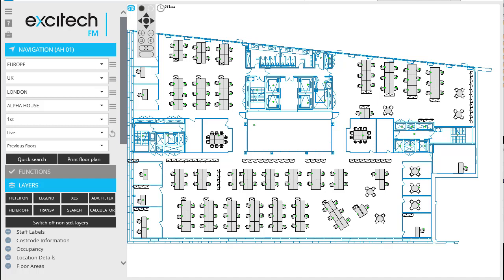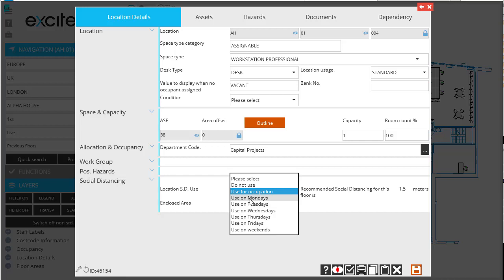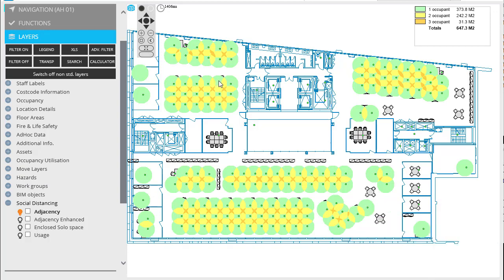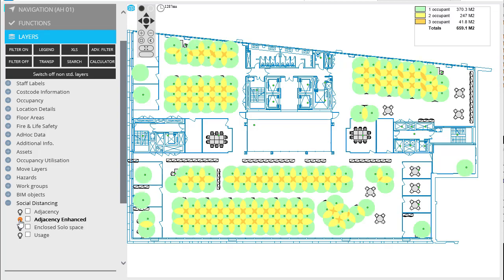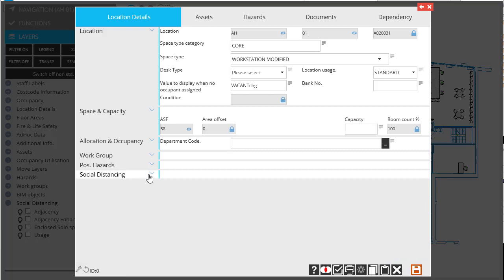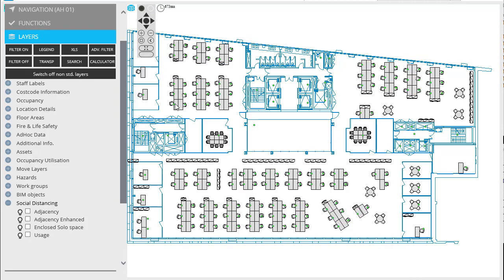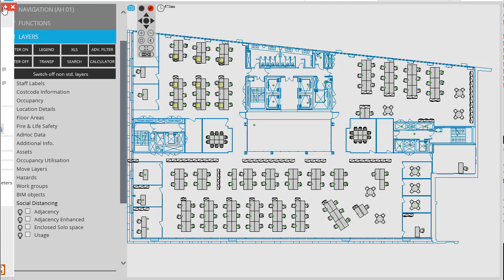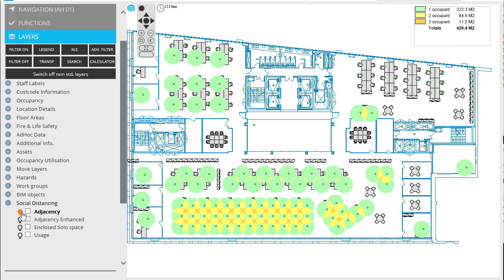EFM - Social distance project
This is the first preview of new functionality being added to Excitech FM to assist workplace operators in planning for how and when offices are re-populated.